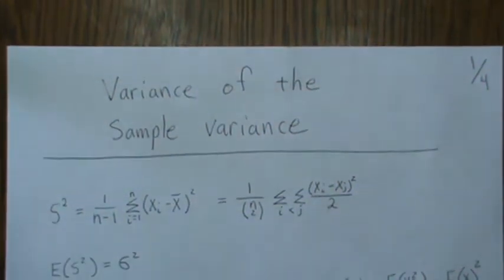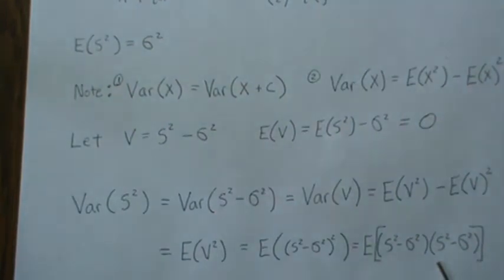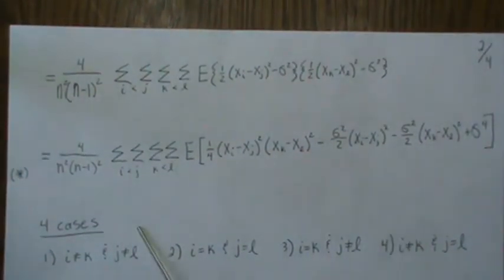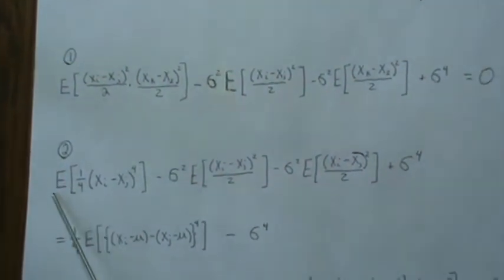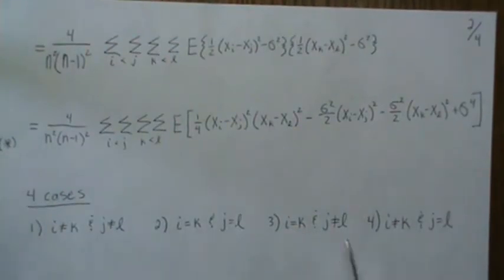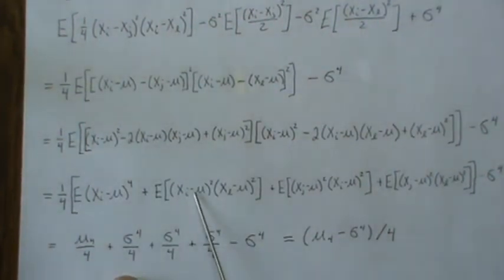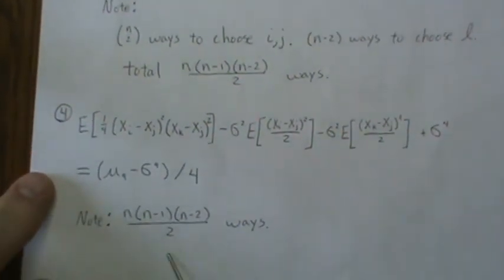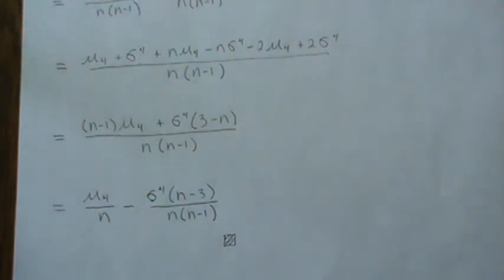Variance of the sample variance